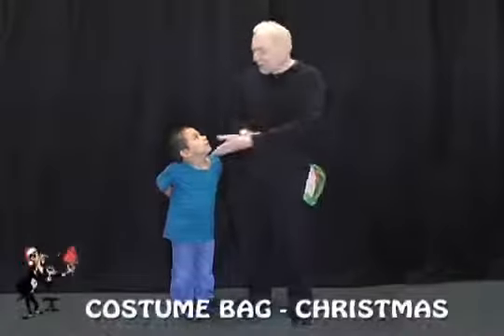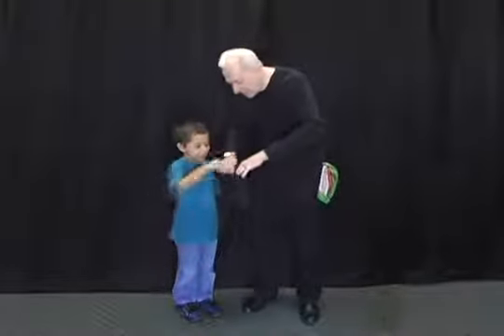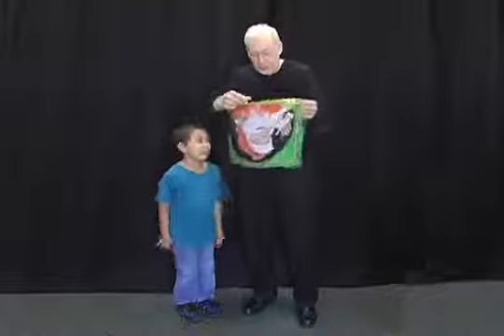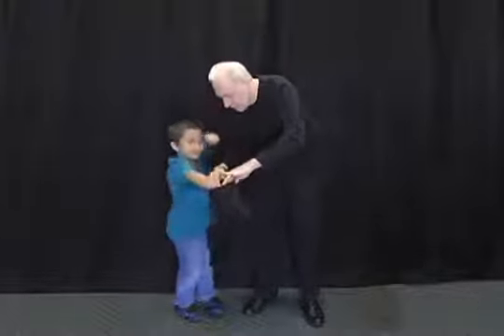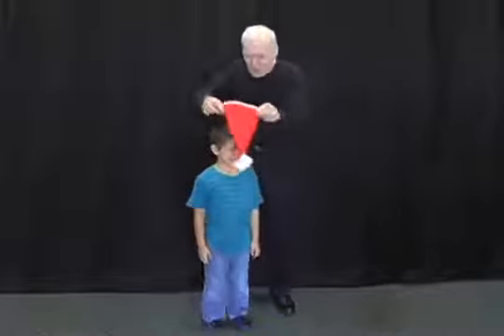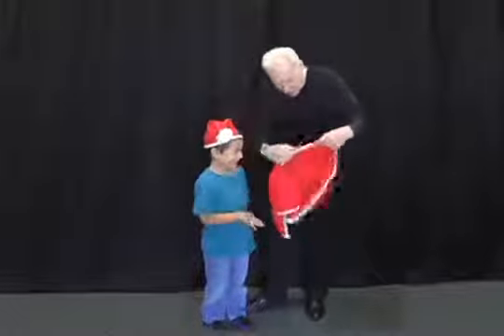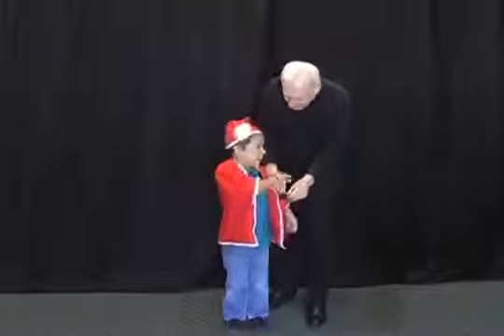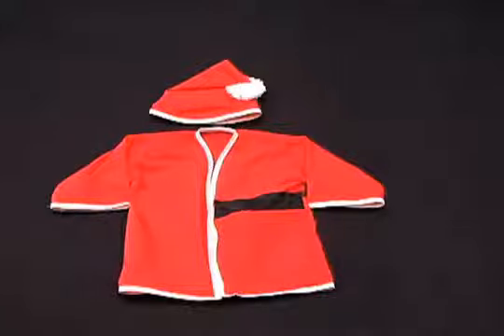Santa Costume Bag by Daytona Magic Trick